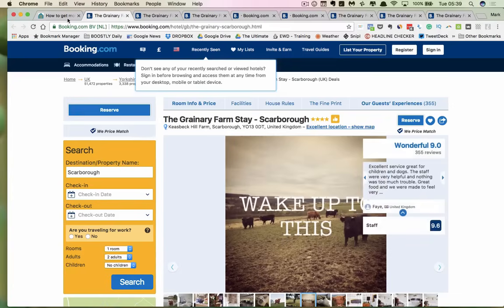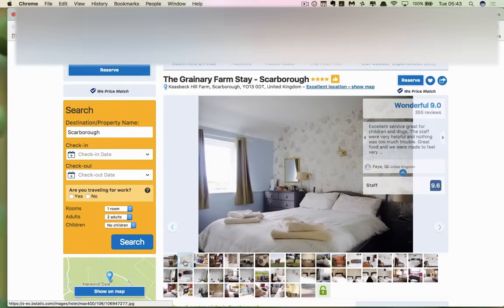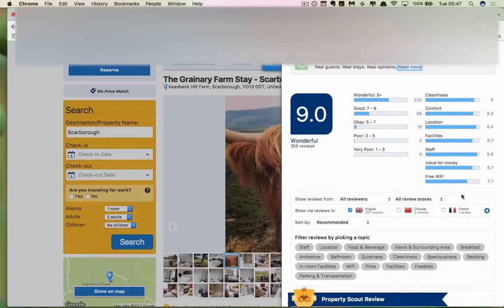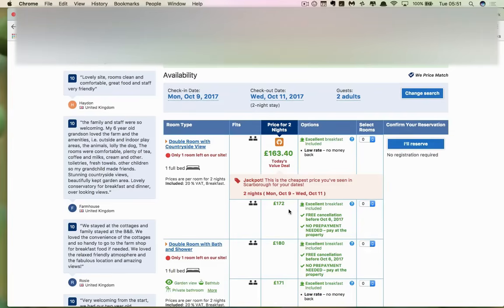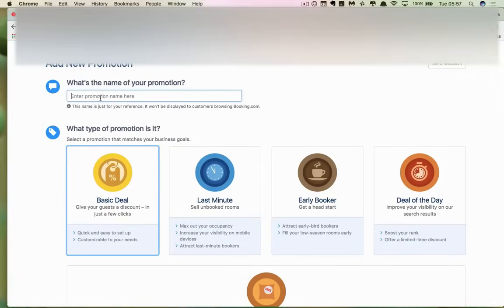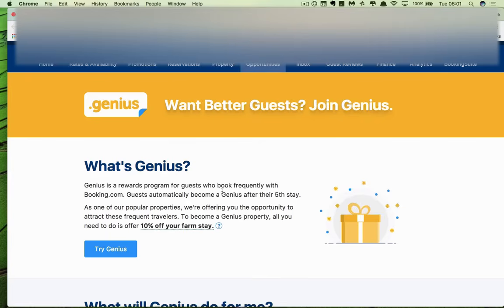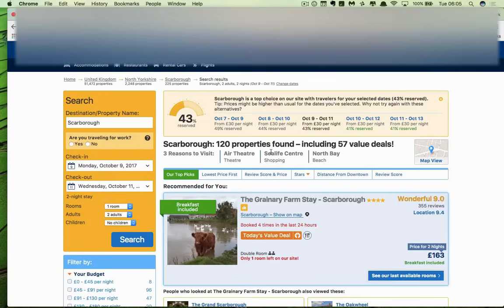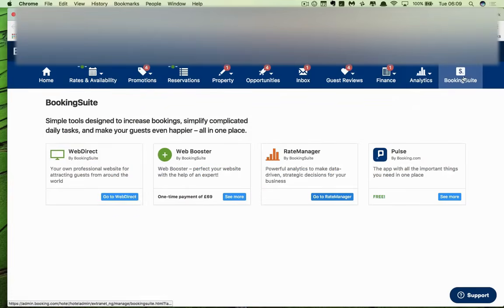Booking.com Secrets REVEALED! Maximize Your Listings & Get More Bookings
Timestamp
00:10 What this video will be about
 01:50 Pay attention to Booking.com
 03:50 Your key images
 08:50 Reviews
 10:40 Your property description
 12:00 Offer standard rate and non-refundable rate
 16:00 Special offers
 20:00 Genius Program/Preferred Partner Program
 27:00 Standard room rate
 29:00 Webdirect
 30:00 Final words